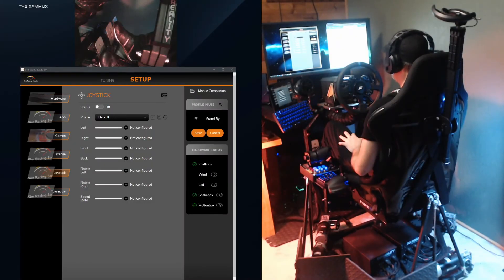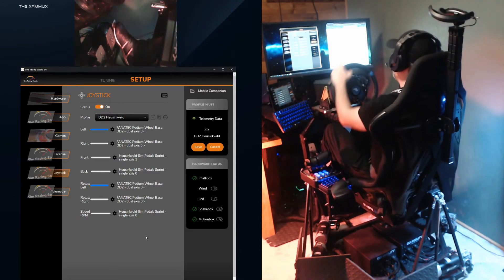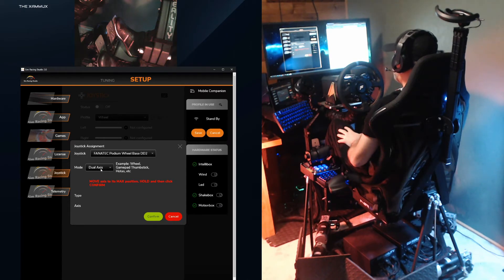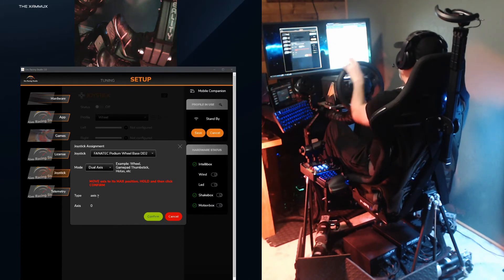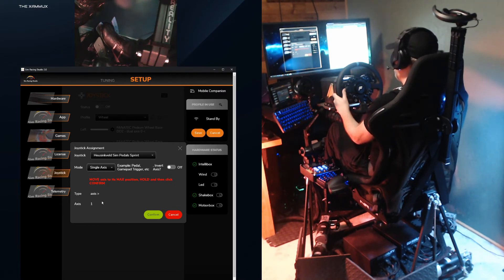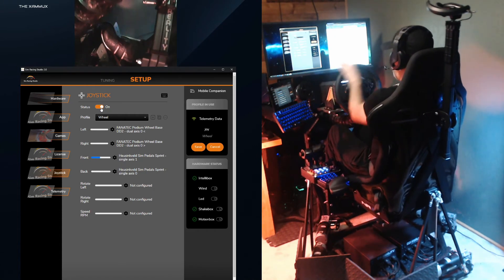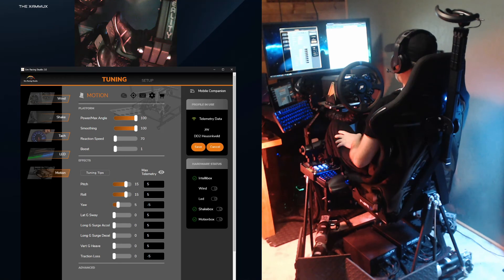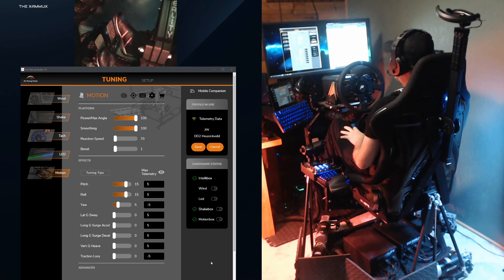Steering Wheel and Pedals / Joystick Motion Tutorial for Sim Racing Studio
This video will demonstrate how to setup a Steering Wheel and Pedals for Joystick Motion in Sim Racing Studio.

0:00 - Intro
1:02 - Basic Functions for Each Axis
3:13 - Setting a Profile and Left Axis Setup
7:32 - Right Axis Setup
8:17 - Front and Back Axis Setup
10:02 - Rotate Left and Rotate Right Axis Setup
12:08 - Speed RPM Axis Setup
13:11 - Tuning the Steering Wheel and Pedals Joystick Control

I do all this for free and love it!  However, If you would like to make a donation, please use the Thank you!

DOF Reality P6
Sim Racing Studio Elite ShakeCombo & Buttkicker Gamer 2
Sim Racing Studio "Double-the fan Tube Edition" Power Wind Package
Fanatec ClubSport Lenkrad R330 Steering Wheel
Fanatec ClubSport Shifter SQ V 1.5
Fanatec ClubSport Handbrake V 1.5
Heusinkveld Sprint Pedals
Razer Tartarus Pro
Valve Index HMD and Controller for Motion Compensation
Logitech MC Ergo Wireless Trackball Mouse
E-Element Z-88 RGB 60% Mechanical Gaming Keyboard
Samsung 34-Inch SJ55W Ultra-wide Gaming Monitor